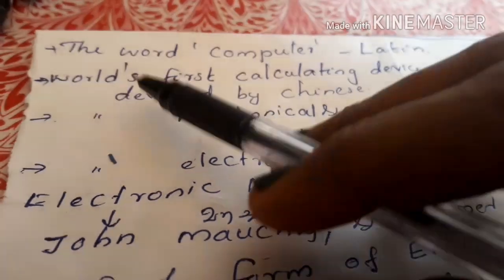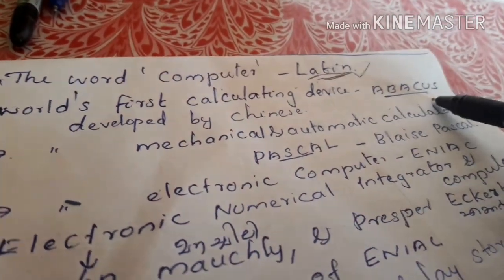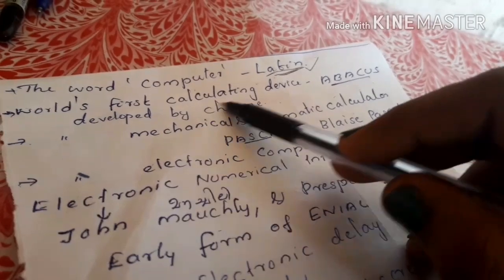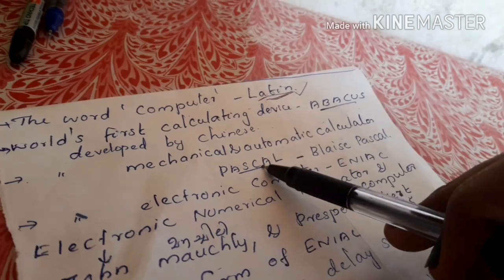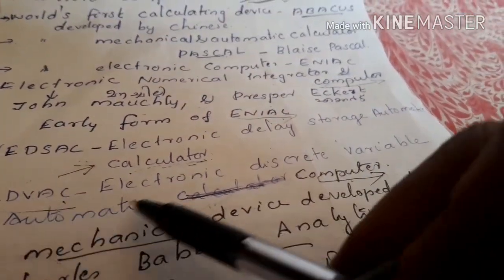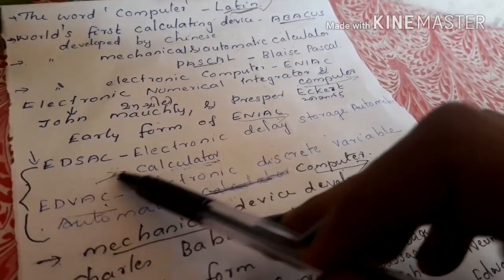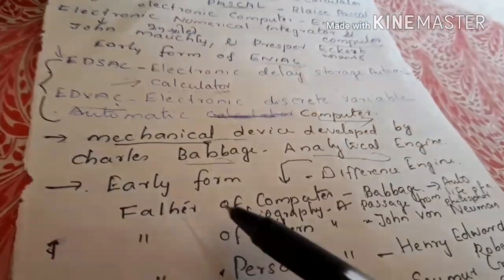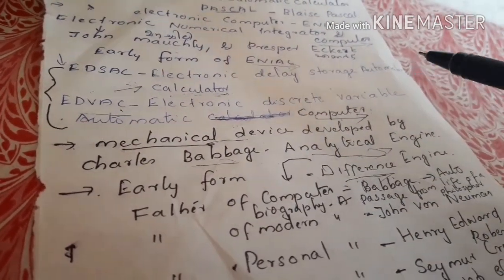46//KERALA PSC DEGREE LEVEL PREVIOUS COMPUTER Q&A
Unacademy ഇൻഫർമേഷൻ ടെക്നോളജി എന്ന part ലെ previous questions explanations ഉം numbersystem conversion ഉം ആണ്. എല്ലാവരും video കാണുക. Comments അറിയിക്കുക. Thank u.Link is below.👇👇👇👇👇👇

Current Affairs ( 5 videos)watch and share all  these 5 videos

Computer in kerala psc

Company board corporation / KAS/ SECREARIATE ASSISTANT 10 MARKS FROM THIS PORTION

Videos of other computer videos